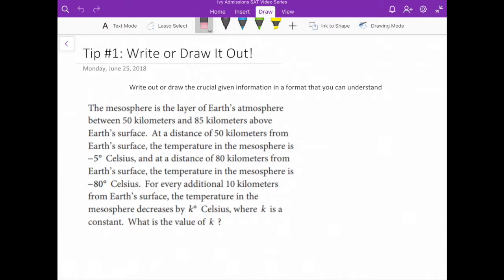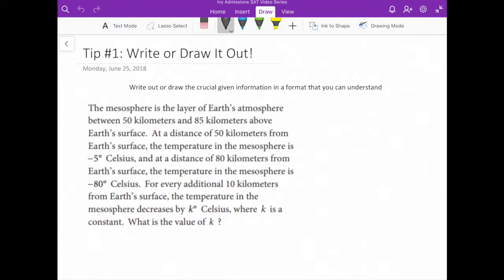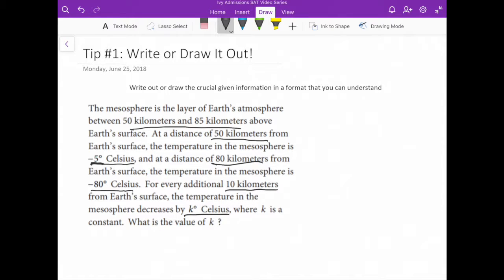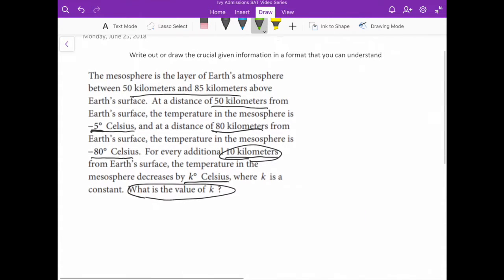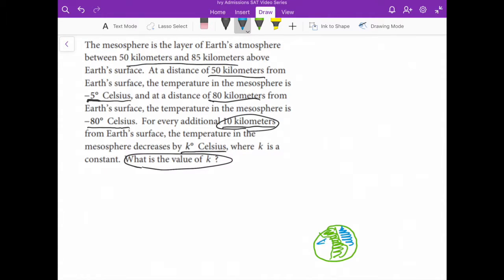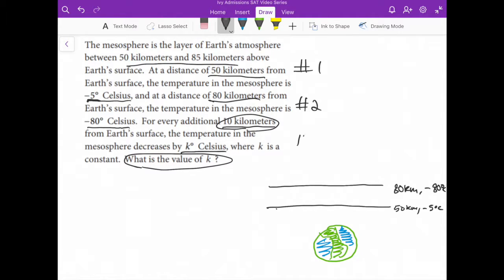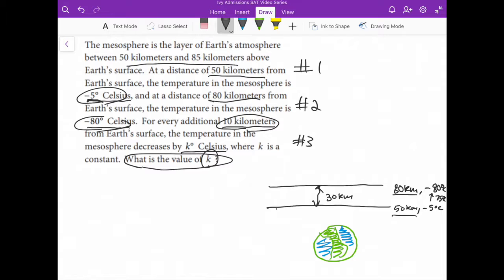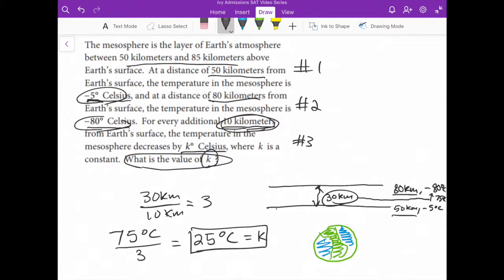SAT Tips and Tricks - Word Problems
Join our expert SAT consultant and understand how to break down word problems and learn how to solve them strategically!